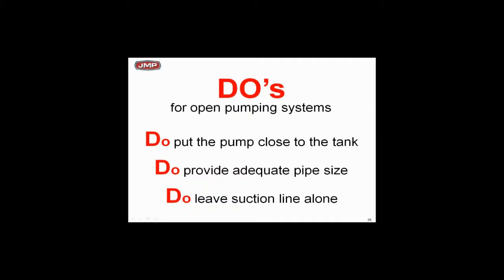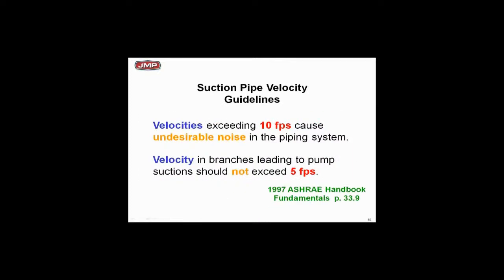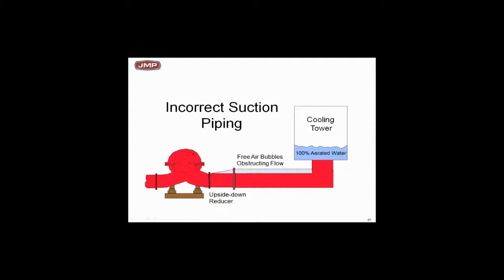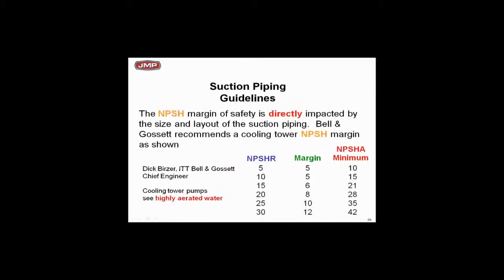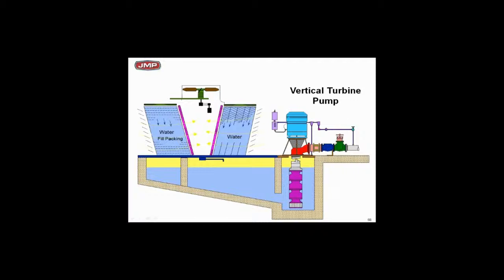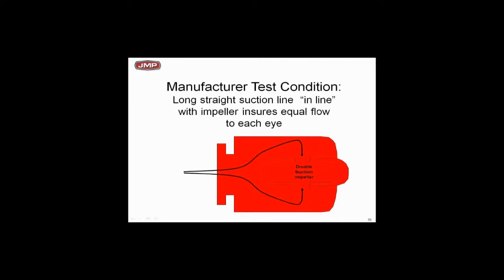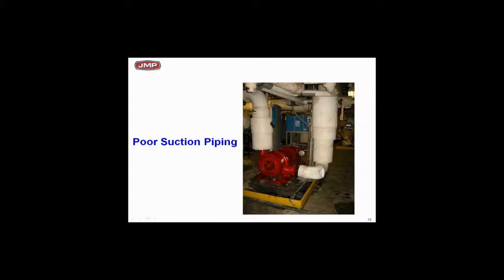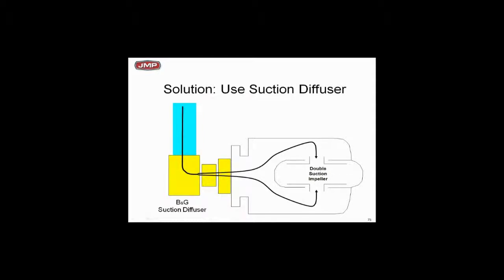DO's for Pumping Open Systems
Discusses common practices and problems to avoid when pumping open hydronic systems